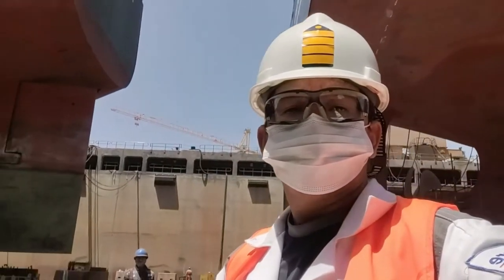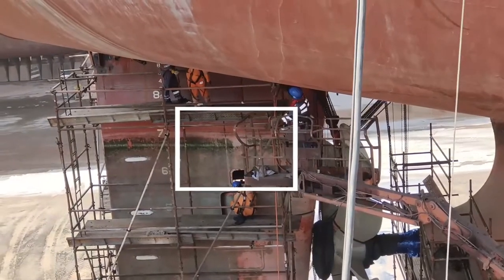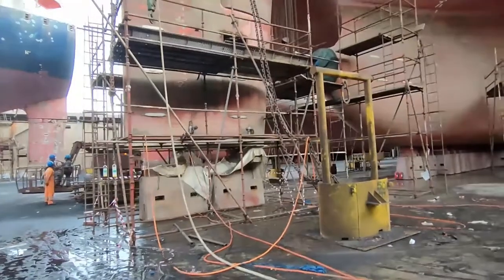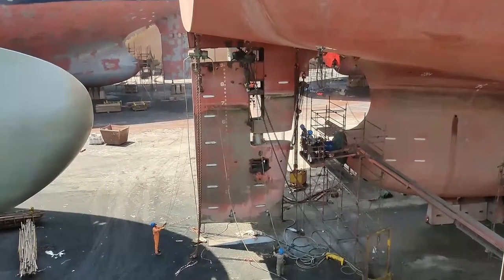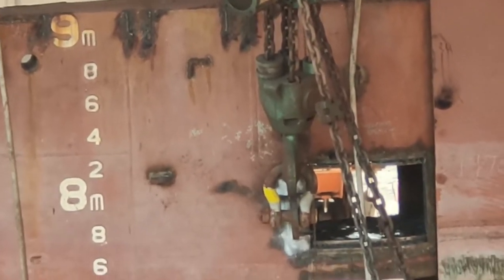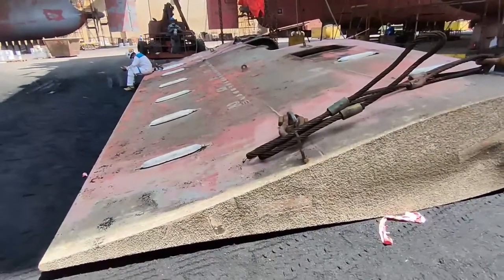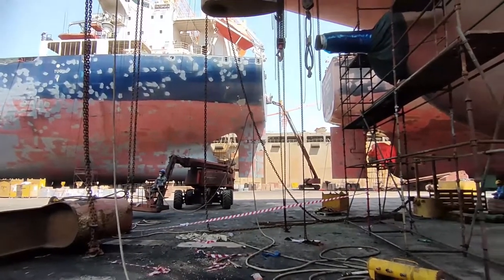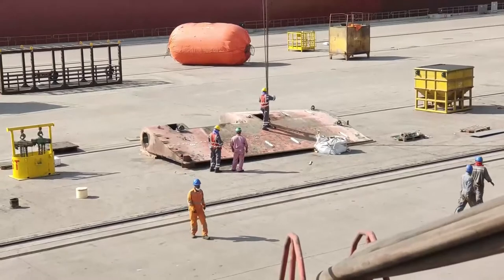SHIP RUDDER REMOVAL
Experience shows that rudder damage very often requires extensive repairs, leading to major costs for shipowners and their hull and machinery underwriters. It may also result in a major loss of hire claim.

Initially it may be hard to determine the extent of damage, and when dry-docking is required the availability of a suitable shipyard is crucial for the repair progress.

During passage on Suez Canal a very big container ship suddenly blocked the canal and next thing we know we are in deep trouble, with a Suez Canal pilot on board our ship touch the ground. Problems with the steering were noticed immediately. The rudder did not respond to the bridge control and the vessel had to be towed to a safe anchorage. Subsequent examination by divers showed that the rudder was misaligned by about 27 degrees, and dry-docking was required for repairs.